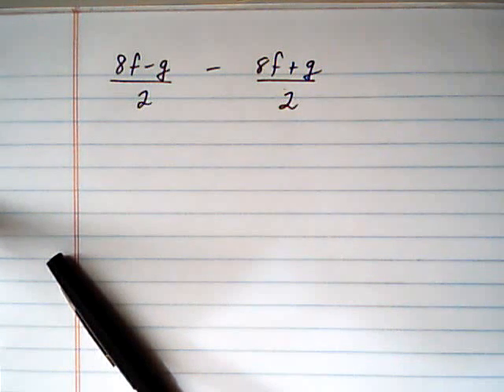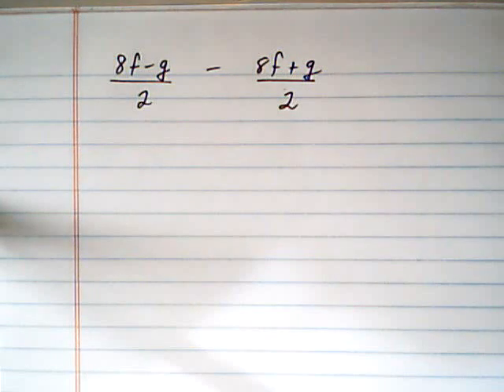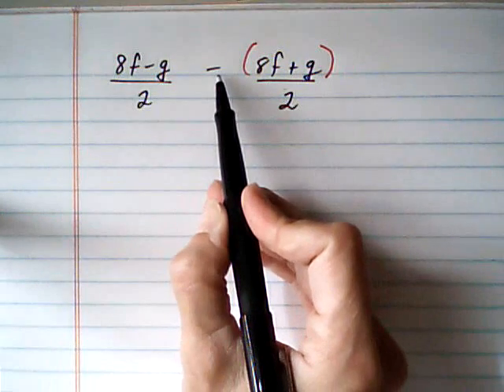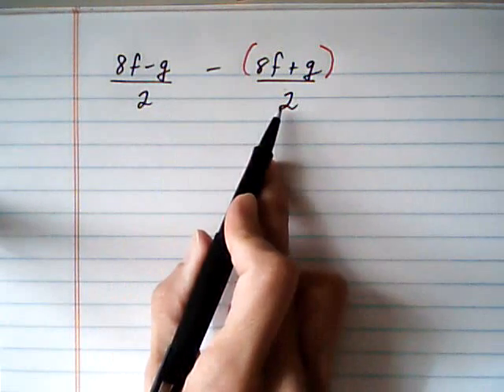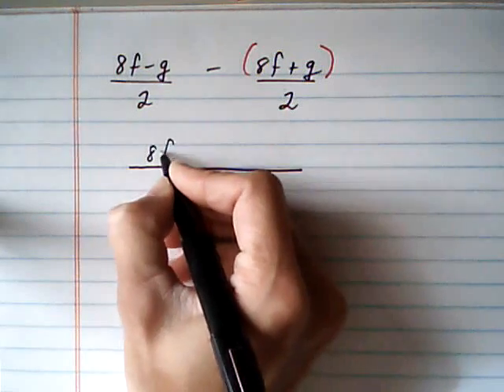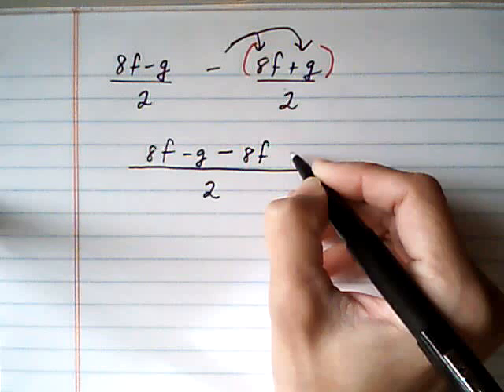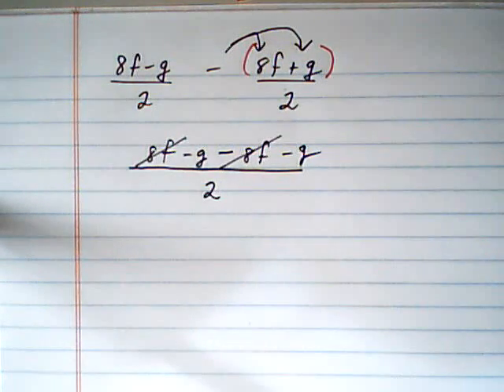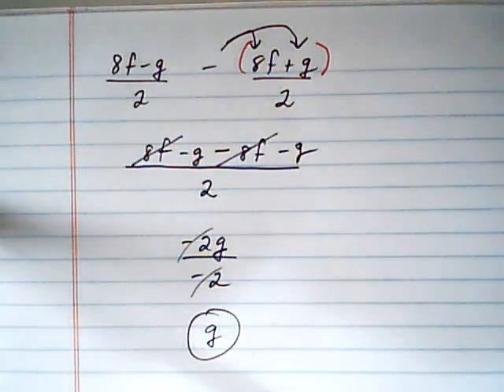subtract rational expressions, same denominators